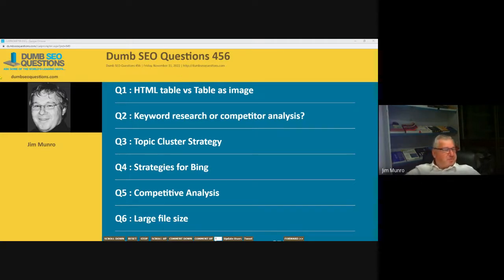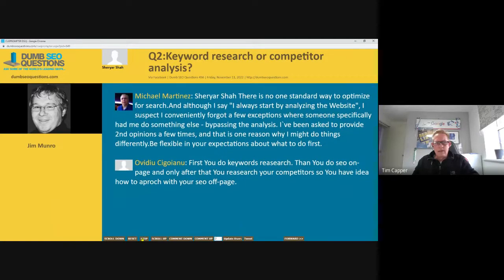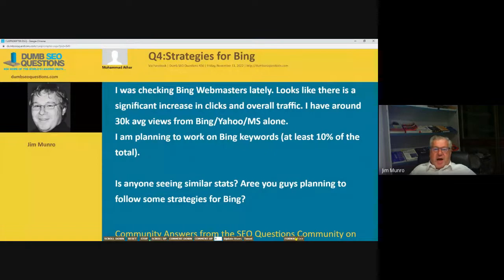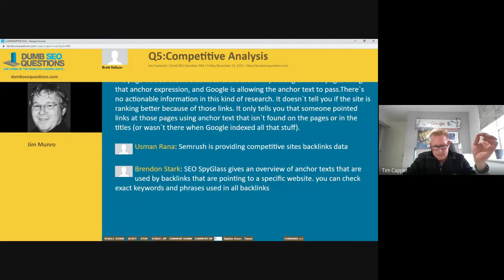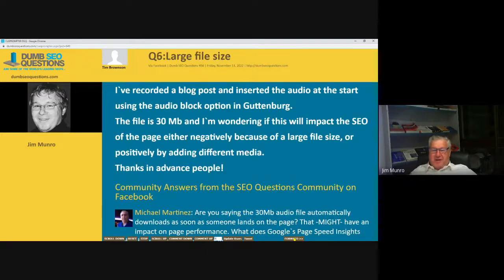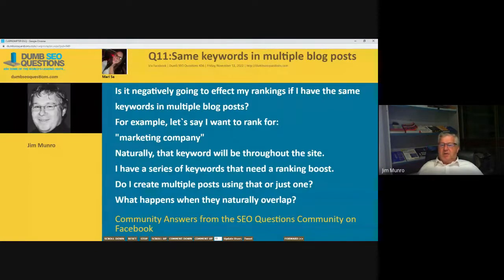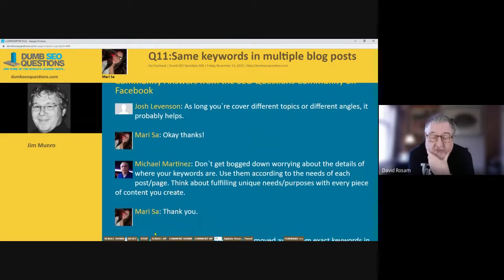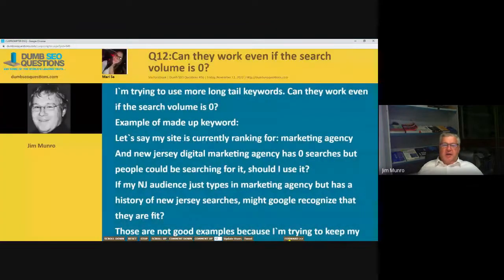Dumb SEO Questions 456